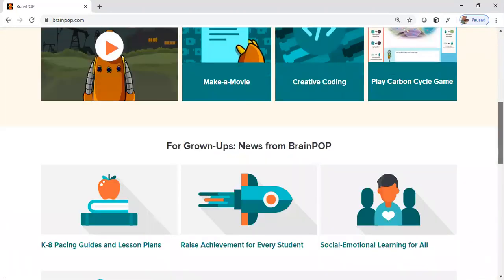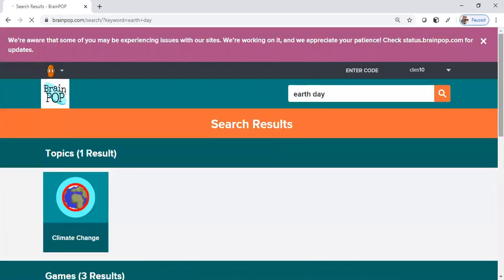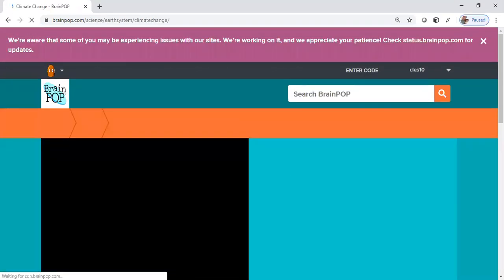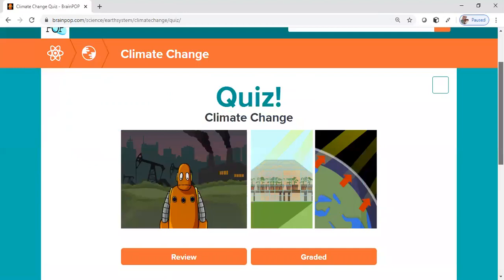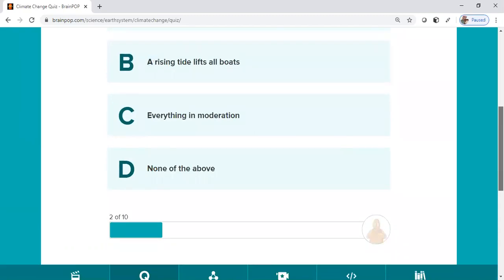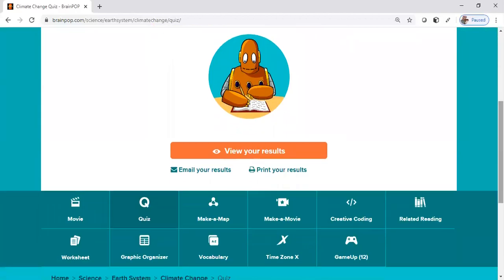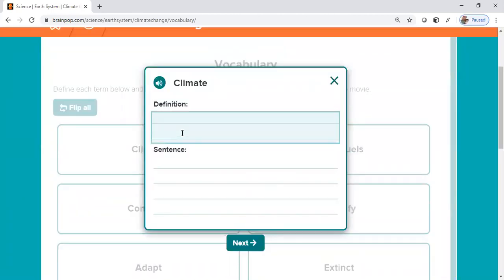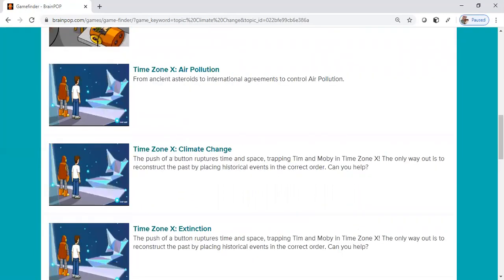Brain pop Review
In this video I will talk about brain pop and how you can utilize it inside your classroom.

Please excuse my dogs making background noises.